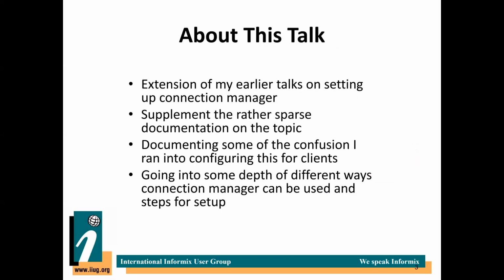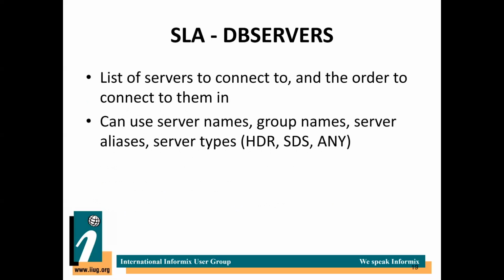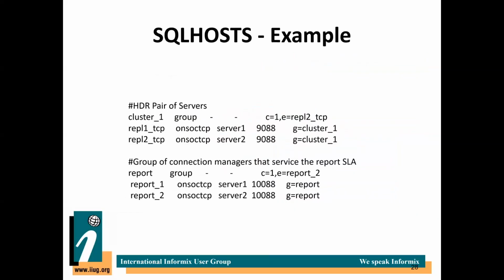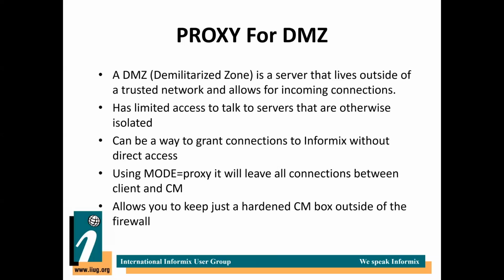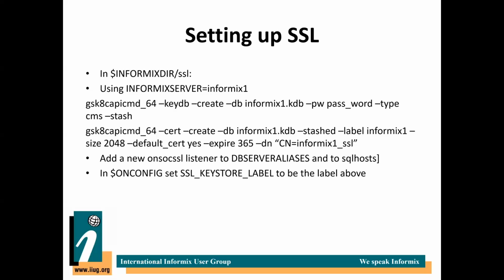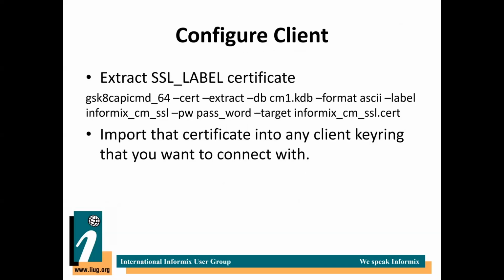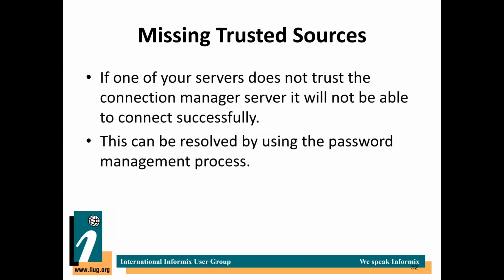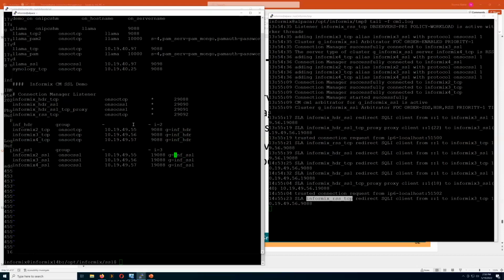InformixTechTalks Setting up end to end Informix connections using Connection Manager - Thomas Beebe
Description: Connection Manager is one of the most useful and most underused additional tools with Informix. It helps manage connection loads, handles routing, can give extra security and functionality to legacy applications and will help IT staff better manage system failovers. It is also free. In this talk we will go through setting up Connection  Manager in a number of different settings and with an eye on real use cases and improving your security both for modern and legacy systems.

Bio: Thomas Beebe is the Vice President of xDB Systems. He has been working with Informix for 20 years and is a constant advocate for its growth. Alongside his Informix work, he spends far too much time on the Linux command line, dealing with data management using a variety of tools, doing Wordpress development, a bit of devops and sysadmin work, and whatever else comes up day to day. Outside of work he is a avid photographer and a very amateur blacksmith.